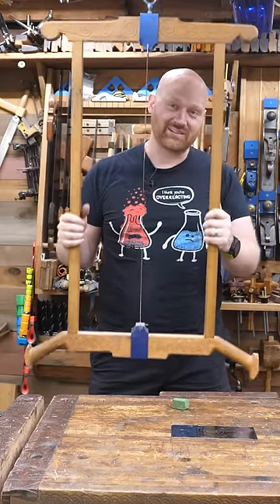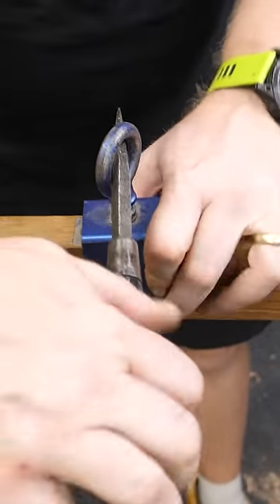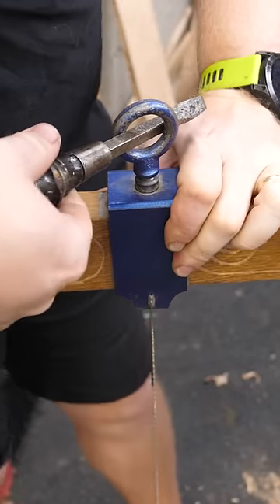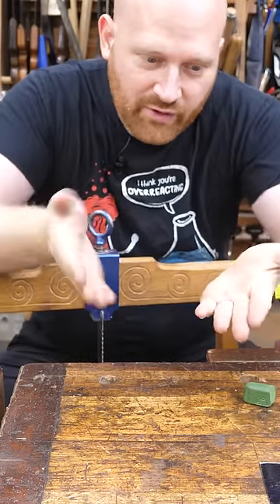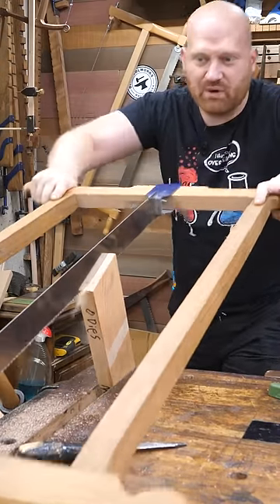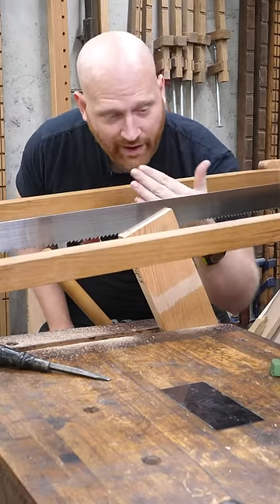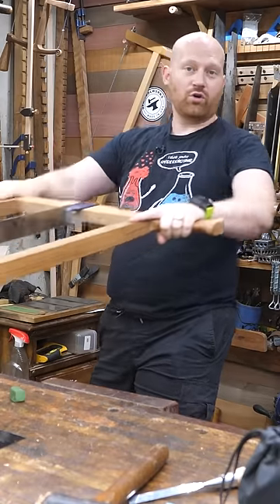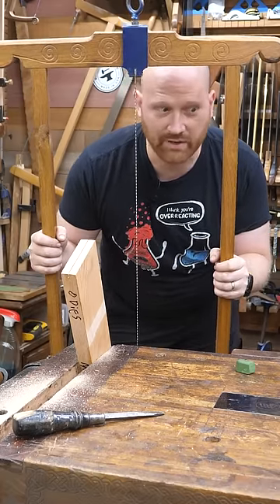Frame saw Tips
Andrew Wilson
Brian Suker
Kenny-Anjanette Horn
Christopher Brown
Alex Adams
Ian McElcheran
Russell Gough